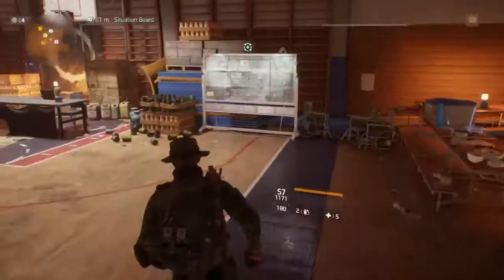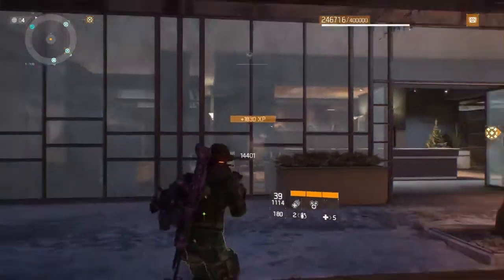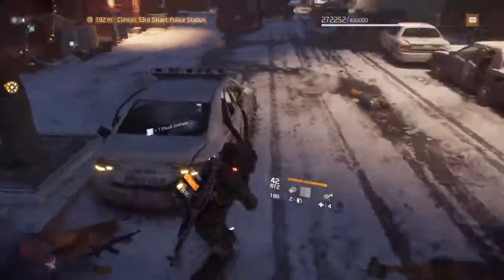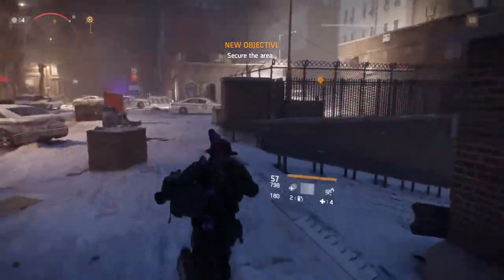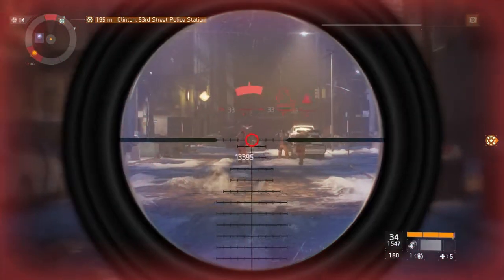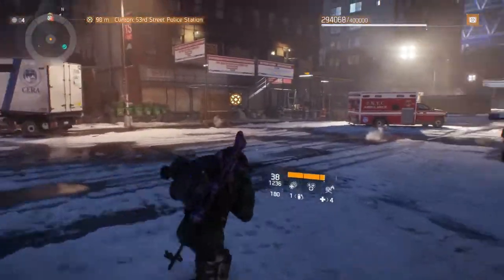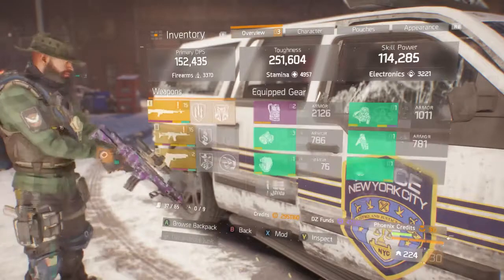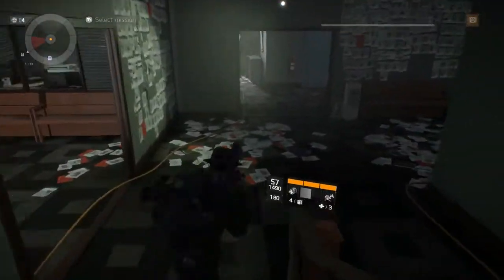G36 Enhanced Review || Tom Clancy's The Division Weapon Testing [XB1]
In this video I will be testing/reviewing the G36 Enhanced in Tom Clancy's The Division.